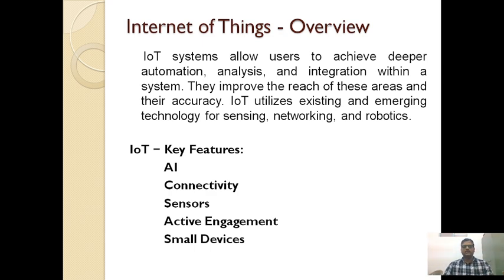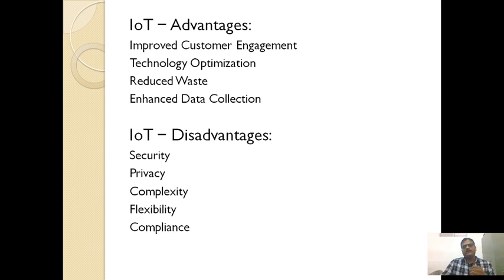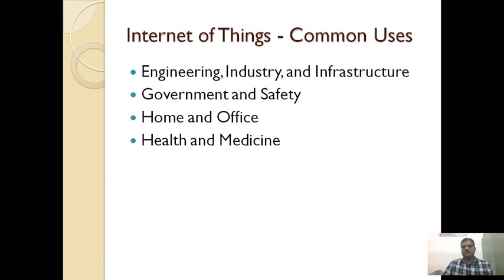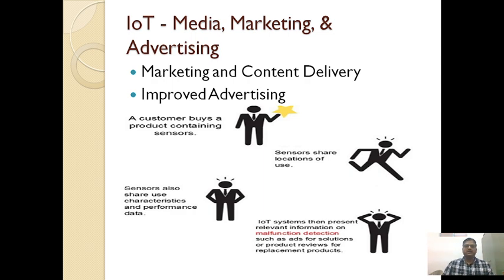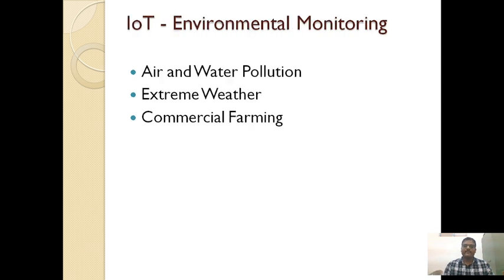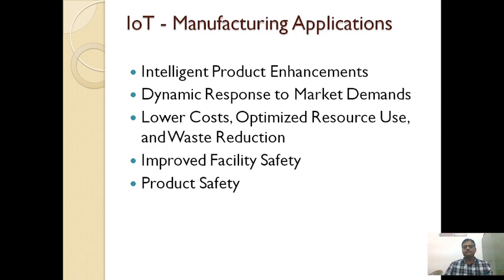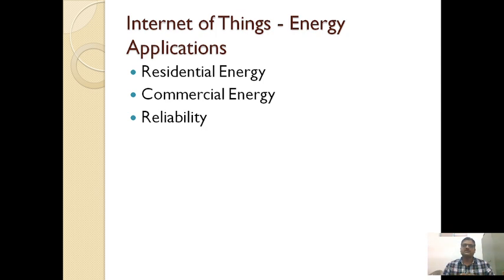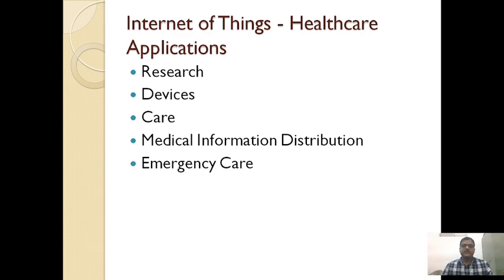IoT | Current Trends in IoT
This video explains the current trends in the IoT.